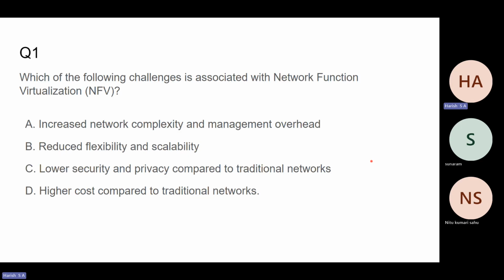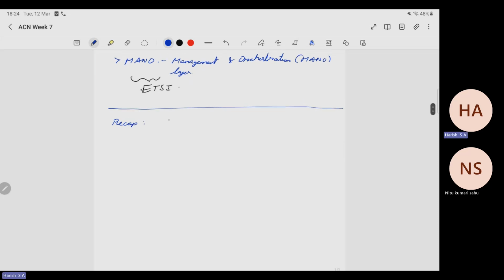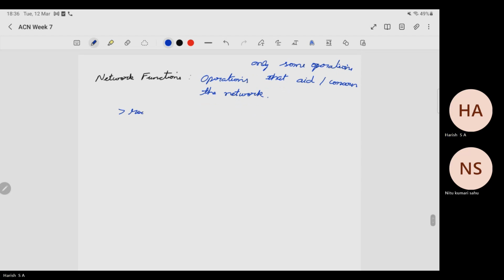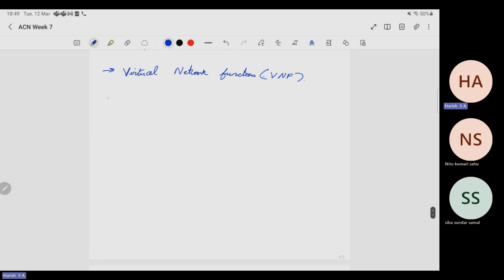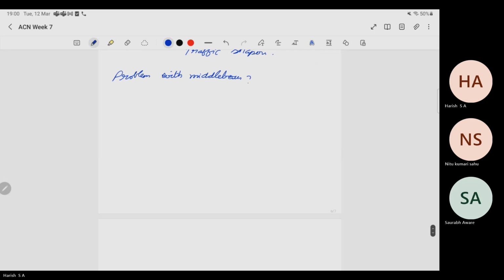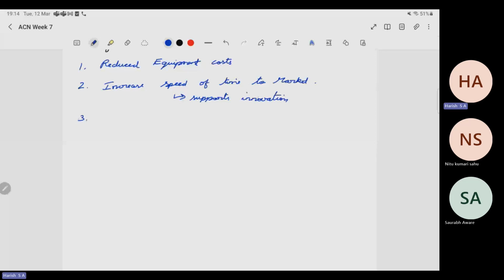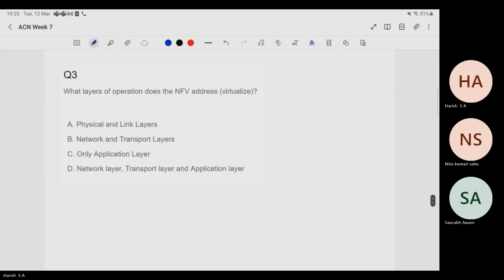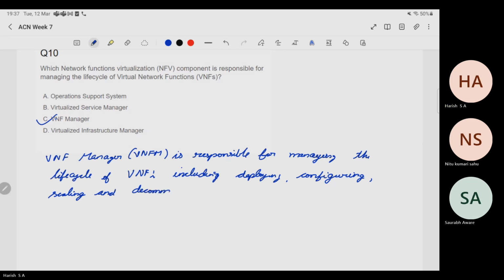NPTEL ACN Week 7